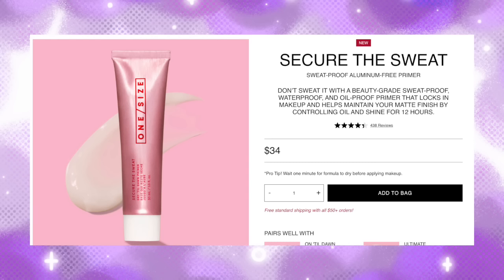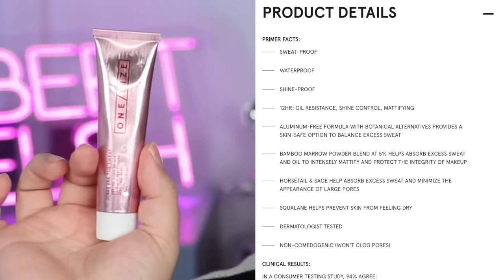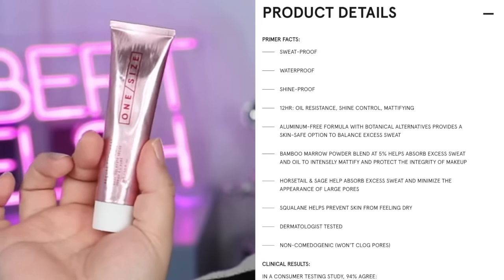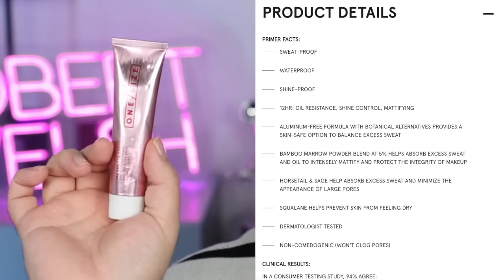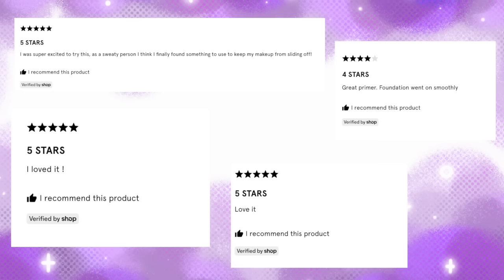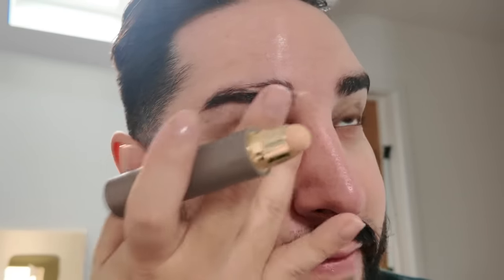SWEAT PROOF? AND OIL PROOF PRIMER? | One Size secure the sweat wear test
Hey everyone! Let's try this primer that makes some big claims! let me know your opinions below! would you try this?